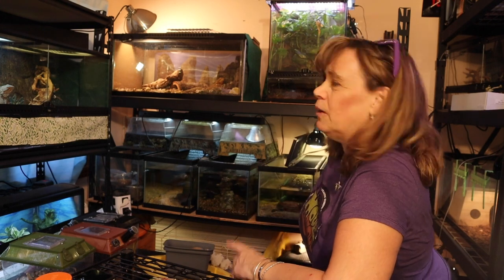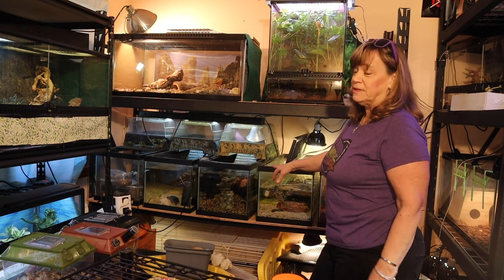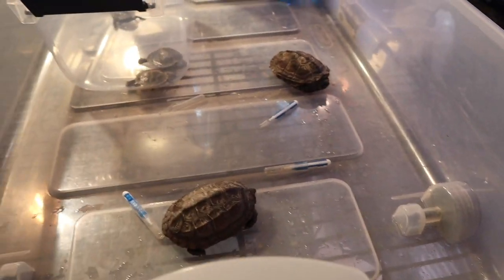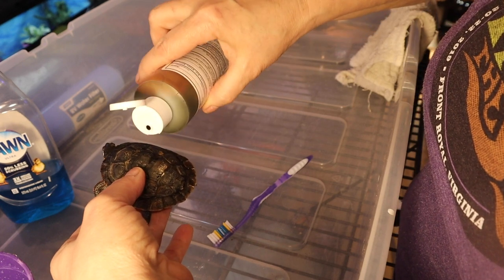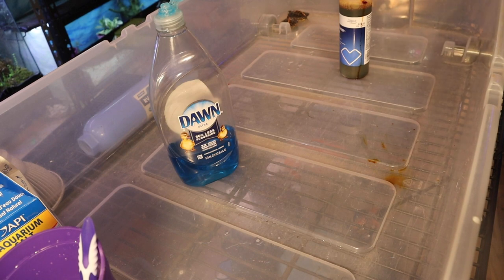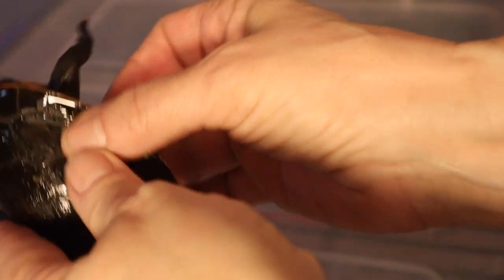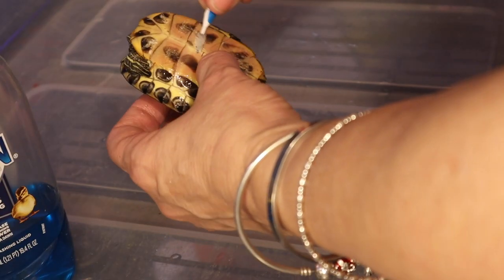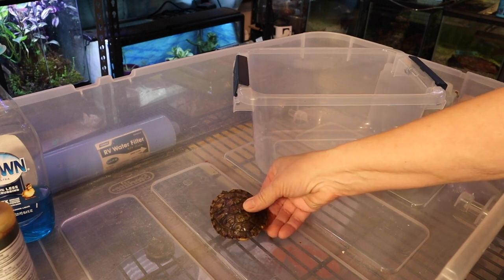How To Fix Shell Rot On A Turtle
How To Fix Shell Rot On A Turtle? I am going to go over each of my turtles and scrub them down with a mild soap and rinse them off and dry them. Once they are dry I will treat with iodine and allow them to bask for about an hour in a dry tank. I will treat every day for a few weeks.